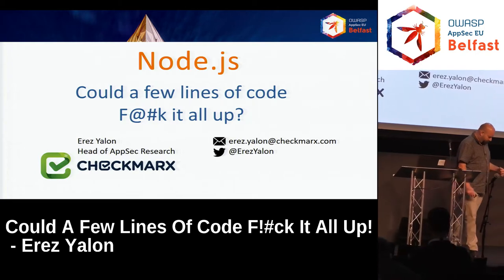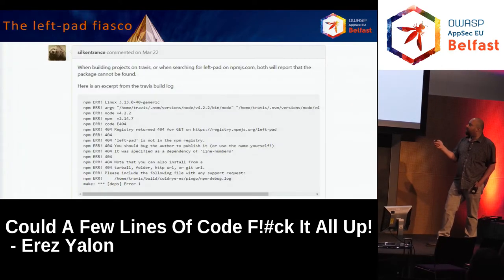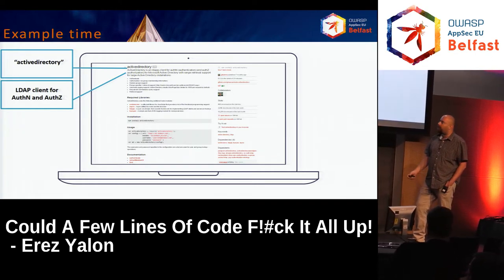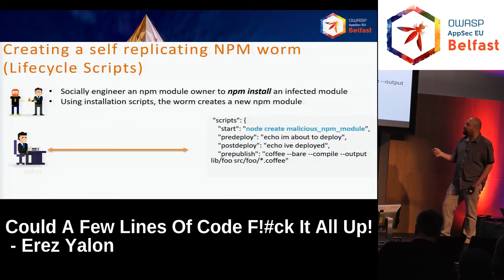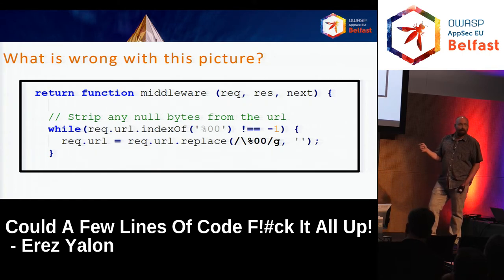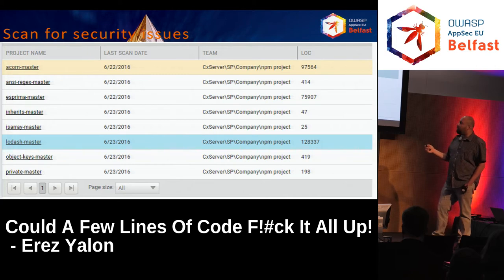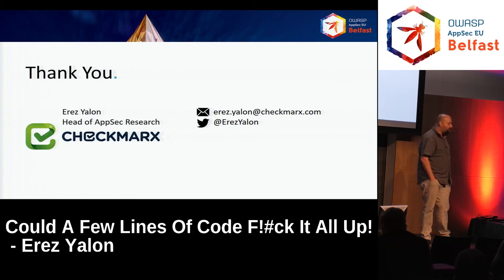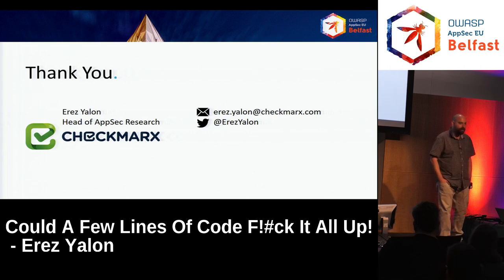AppSec EU 2017 Could A Few Lines Of Code F!ck It All Up! by Erez Yalon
Recently, an anonymous open source developer decides to remove his code (left-pad) from a public repository. Shortly thereafter, several large organizations felt the impact of his actions. Facebook, AirBnB and others experienced errors impacting the functionality of their services. Packages using 'left-pad' wouldn't properly execute.
Today, we embrace both the open source community and the growth of open source projects, modules and packages but  dependencies and recursive dependencies might become a risk or even a new attack vector which we didn't foresee.

Could there be other cases of common and popular open source packages depending on open source modules that might not be there tomorrow or, even worse, could they be maliciously modified?

Join us and learn:
- Which common open source packages might not be there tomorrow and how this can affect you?
- How packages you use could be maliciously modified impact on your app
- How intertwined and complex dependencies have become